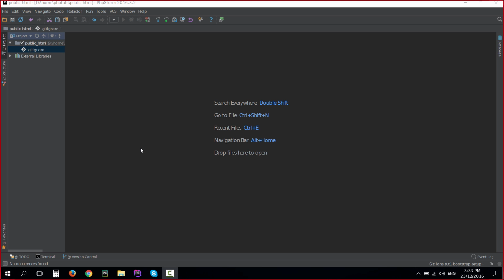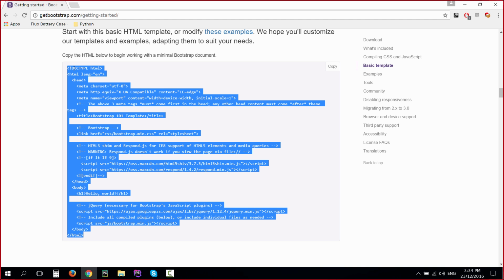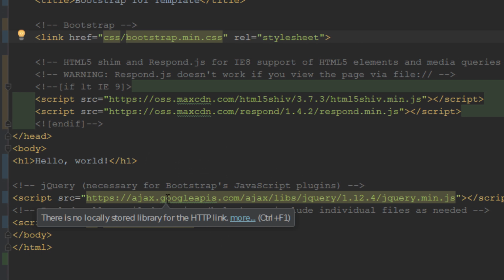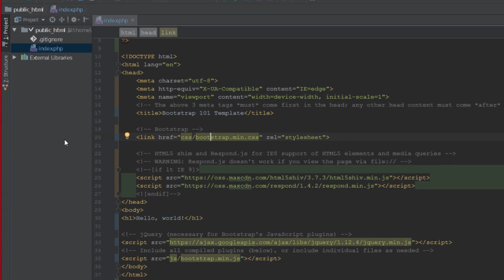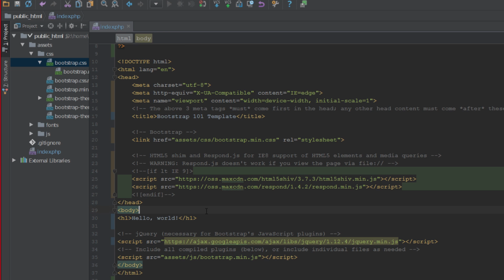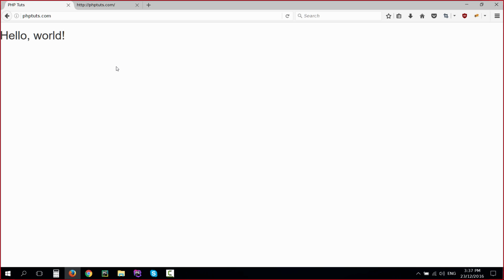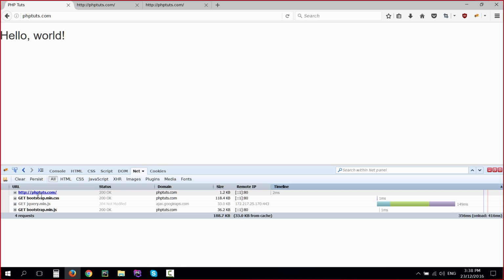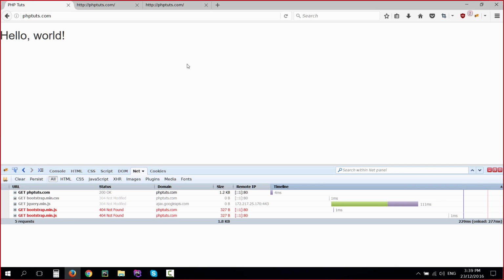PHP 1: Basic Bootstrap Template Setup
Demonstrates how to setup a basic Bootstrap template for PHP Development.